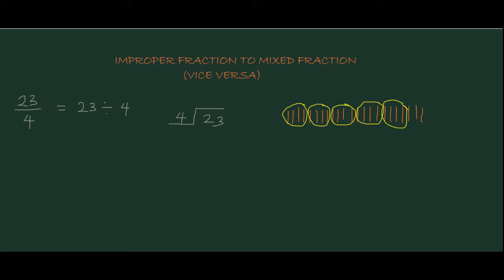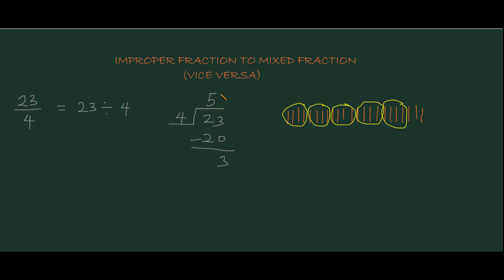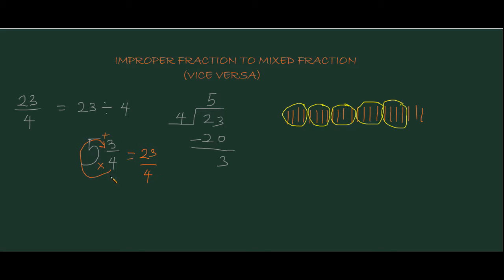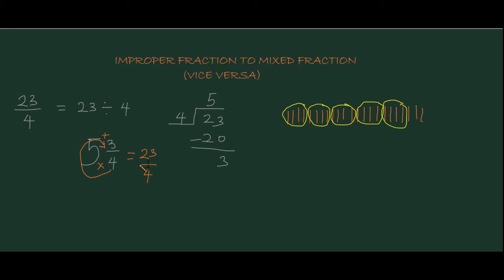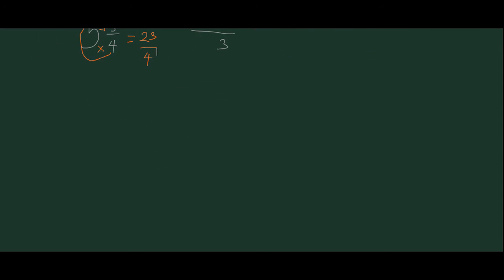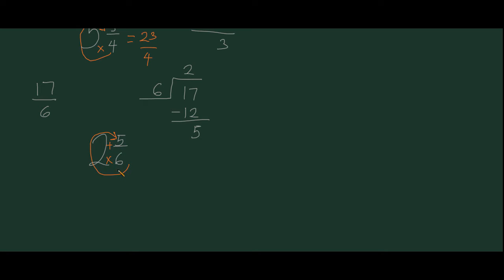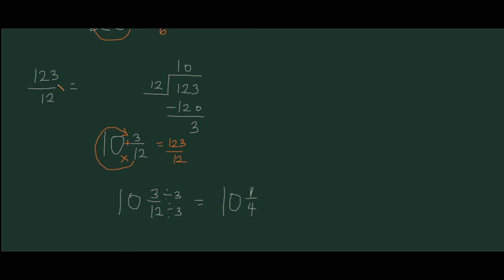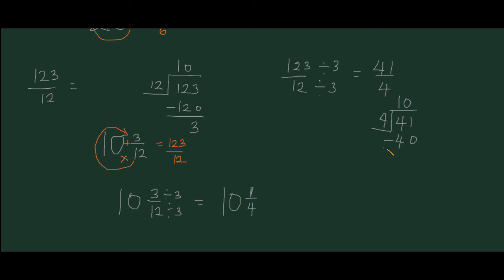FRACTIONS: IMPROPER FRACTION TO MIXED FRACTION AND VICE VERSA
This video shows how to convert from improper fractions to mixed fractions and vice versa